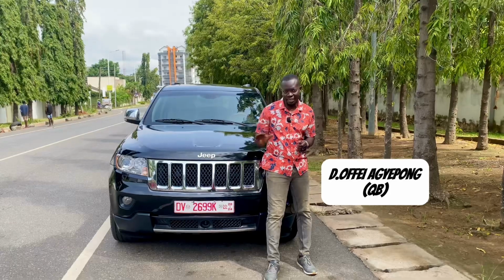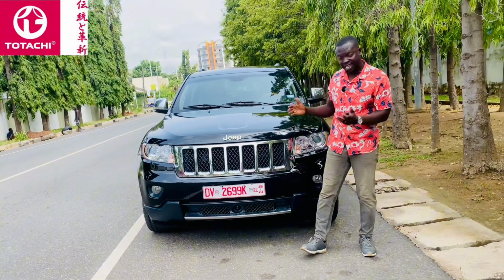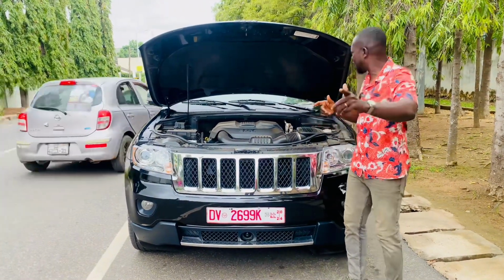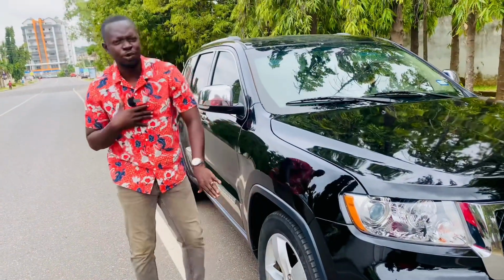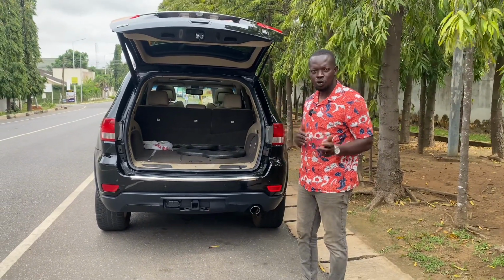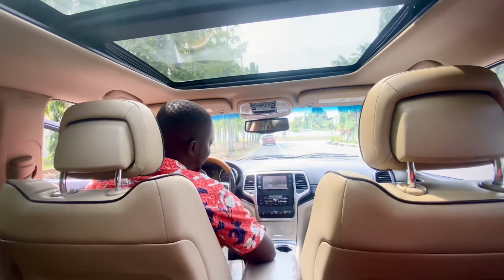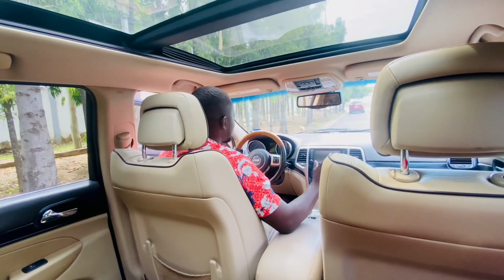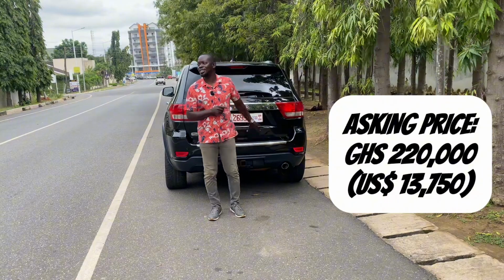2011 JEEP GRAND CHEROKEE Overland | For Sale in Accra 🇬🇭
This week AutoChief reviews a 2011 JEEP GRAND CHEROKEE Overland trim which is up for sale in Accra, Ghana.The SUV is in mint condition.